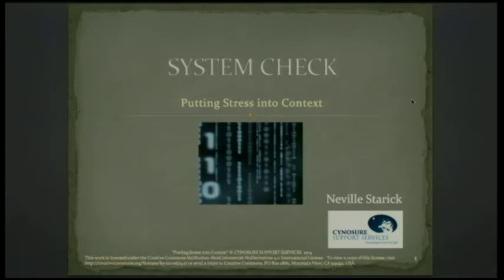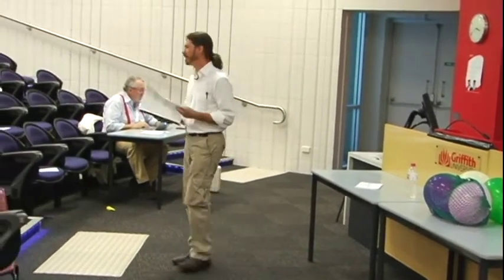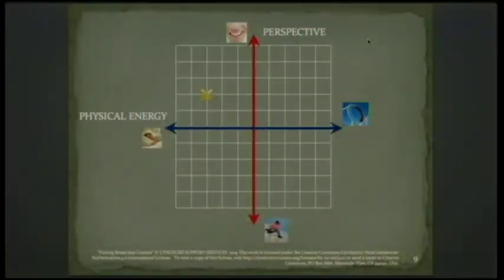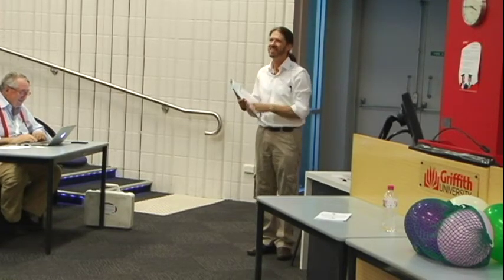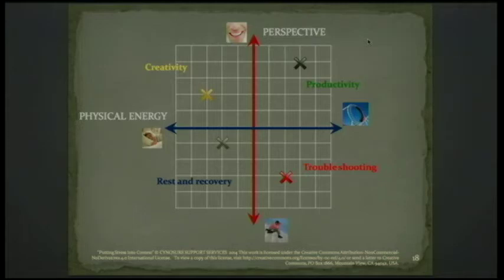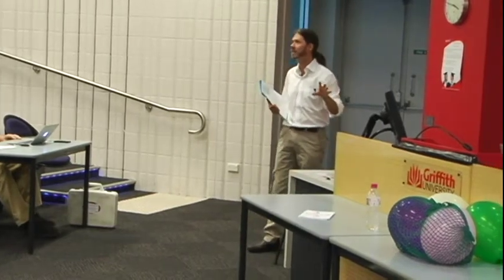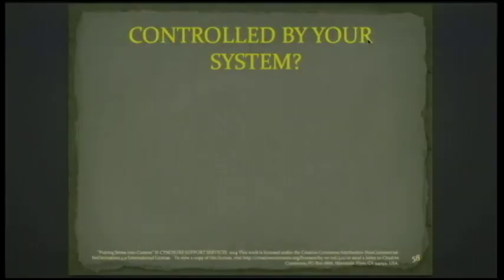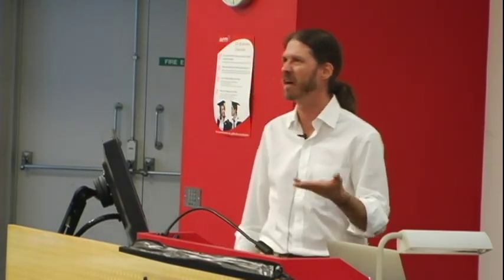System Check: Putting Stress into Perspective (BlueHackers)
Neville Starick